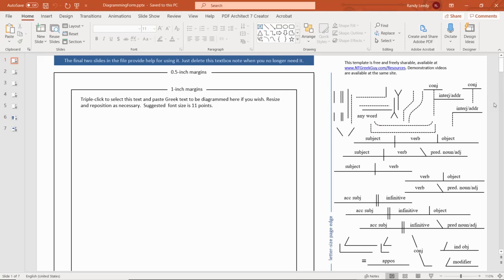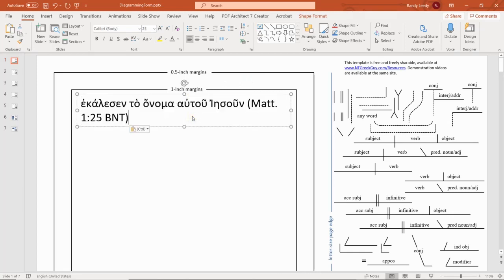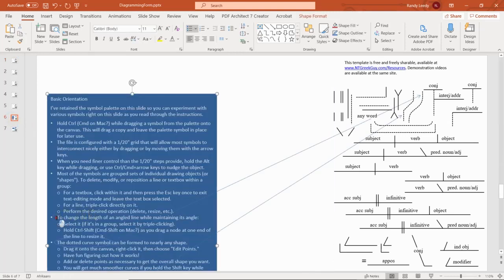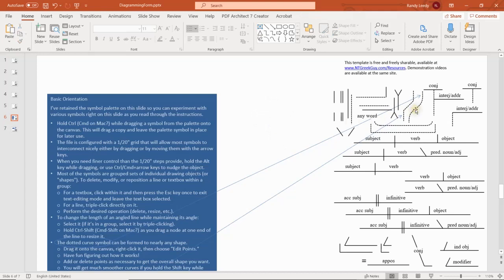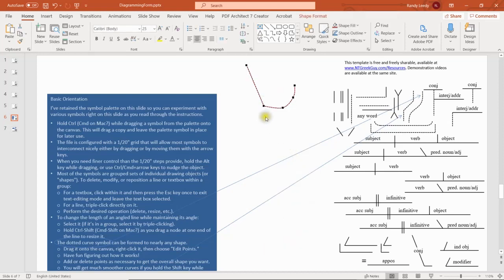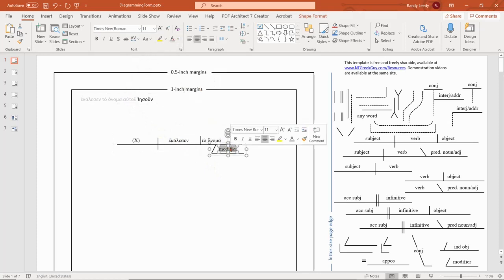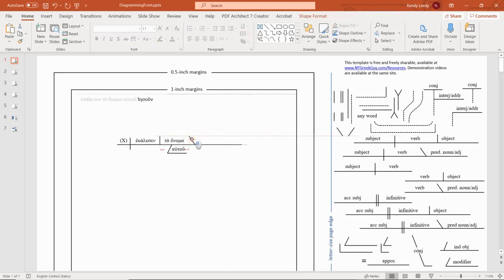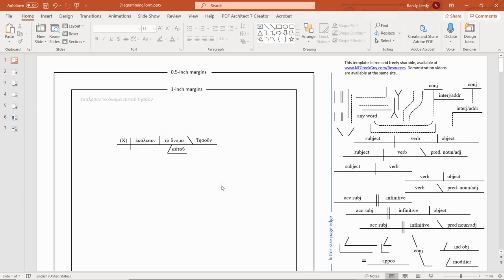PowerPoint Greek NT Sentence Diagramming Template, Part 2b: Touring the Template (Short Version)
A tour of Randy Leedy's PowerPoint template file for Greek New Testament sentence diagramming. Intended for experienced PowerPoint users who need little instruction on manipulating PowerPoint drawing objects.